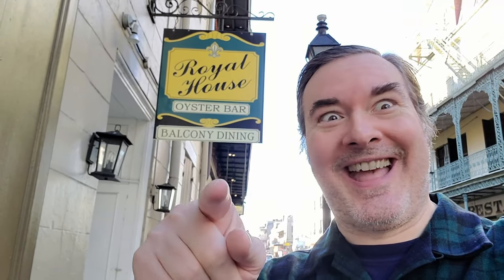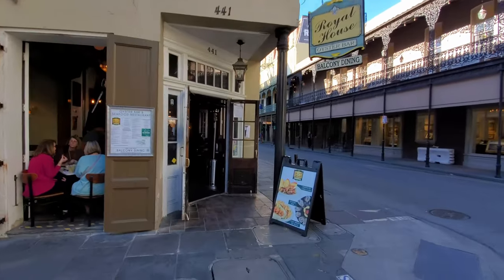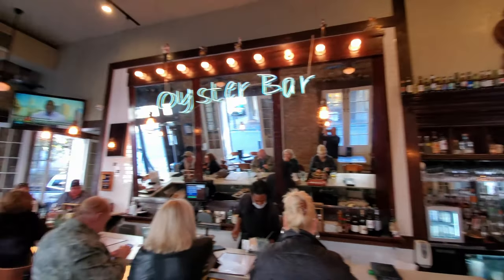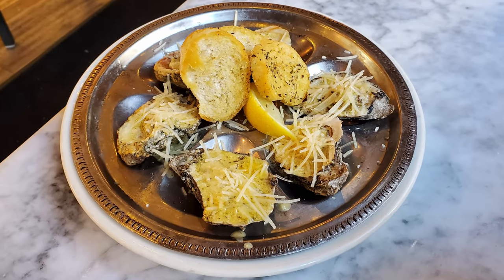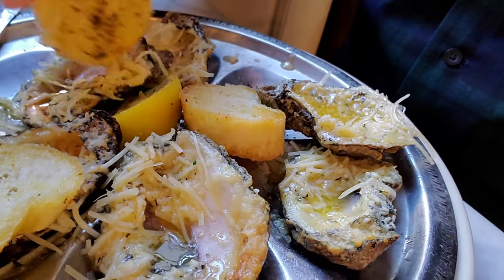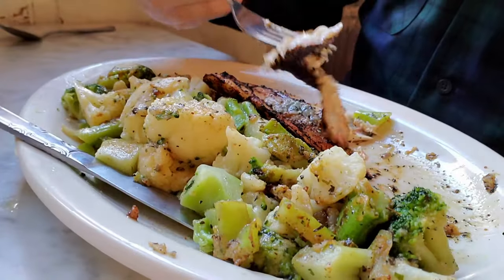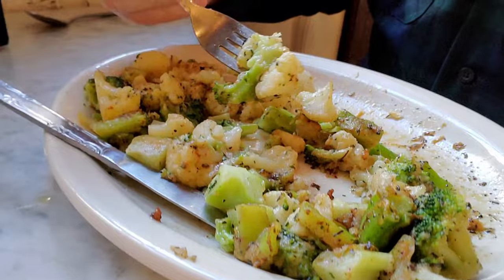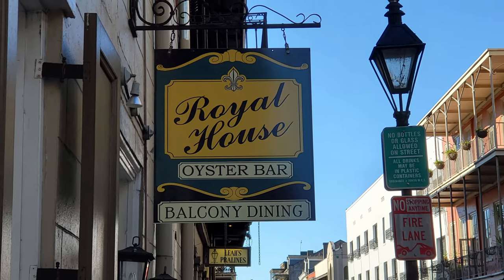New Orleans French Quarter Seafood: Grilled Oysters & Blackened Redfish at Royal House Oyster Bar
In this episode of our New Orleans French Quarter restaurant review vlog feast with me on some great New Orleans seafood with chargrilled oysters and blackened redfish in the New Orleans French Quarter at Royal House Oyster Bar for a New Orleans Creole food restaurant review video. Royal House Oyster Bar is located in the New Orleans French Quarter at 441 Royal Street which is on the corner of Royal Street and St. Louis Street. Royal House opened up in the French Quarter back in 2008 in the former location of long time Italian restaurant, Tortorici Restaurant, which closed after Hurricane Katrina.

1. Tujaque's Cookbook

2.  The Picayune's Creole Cookbook

3.  Who's Your Mama, Are You Catholic, and Can You Make A Roux? (Book 1): A Cajun / Creole

4.  River Road Recipes: The Textbook of Louisiana Cuisine

5.  LA Bouche Creole

6.  Uglesich's Restaurant Cookbook

7.  Tony Chachere's Original Creole Seasoning, 17 Ounce

8.  TABASCO Family Reserve Pepper Sauce, 5 Ounce